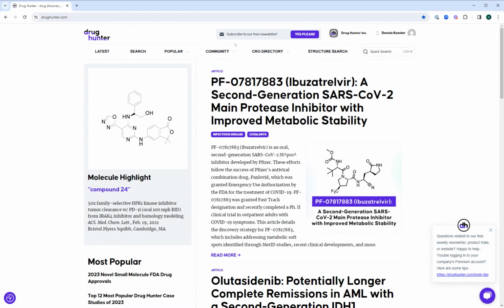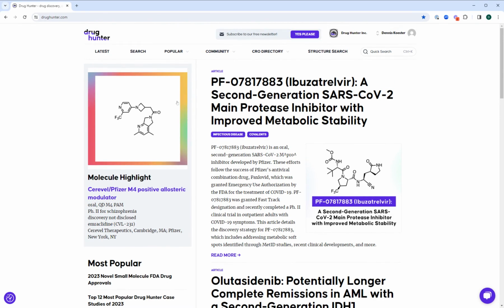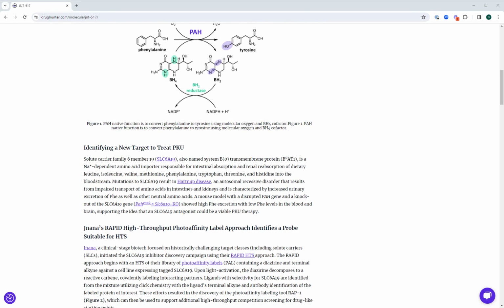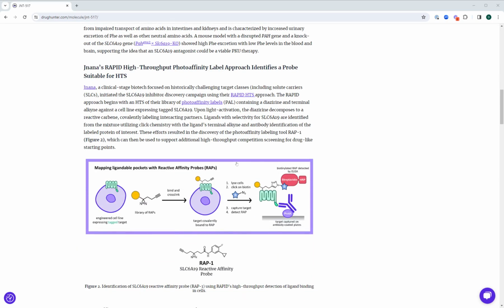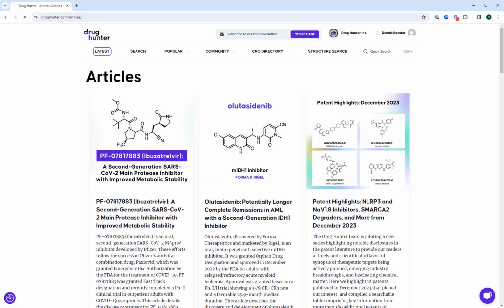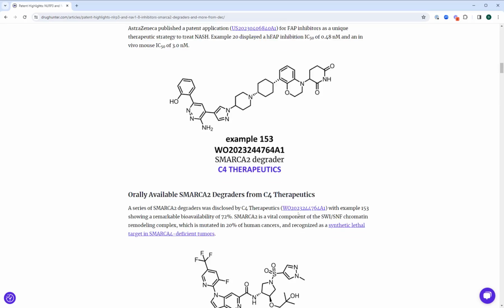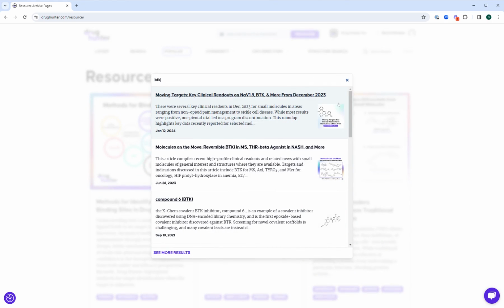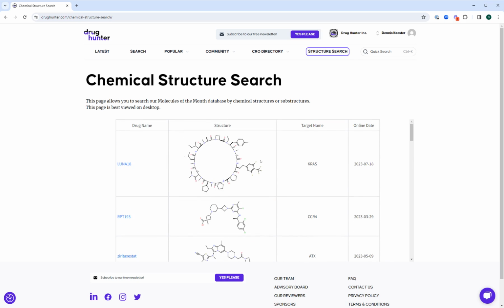Drug Hunter Website Demo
Host Dennis C. Koester Ph.D. takes viewers on a tour of Drug Hunter premium and the features of our website.

Not at one of the 150+ institutions with full Drug Hunter access? Learn how Drug Hunter helps you solve your greatest R&D challenges and request access